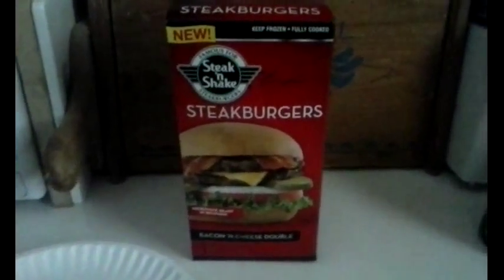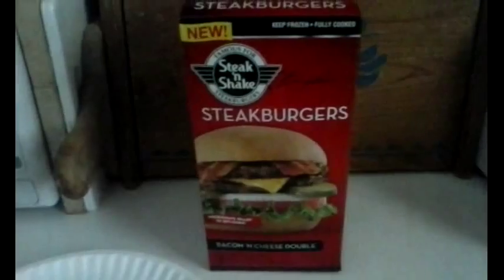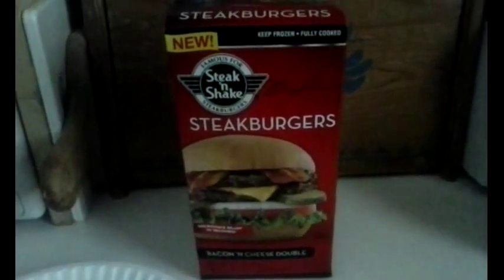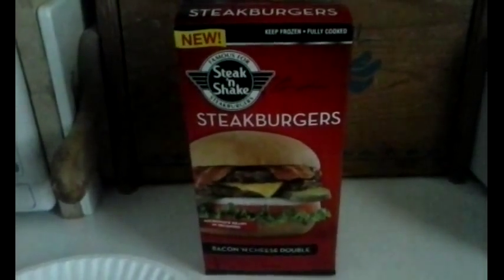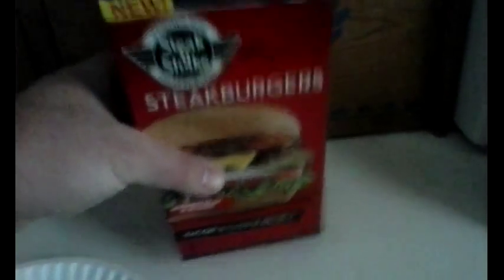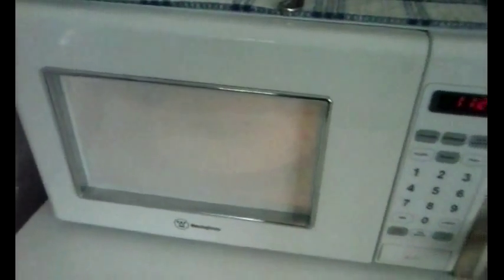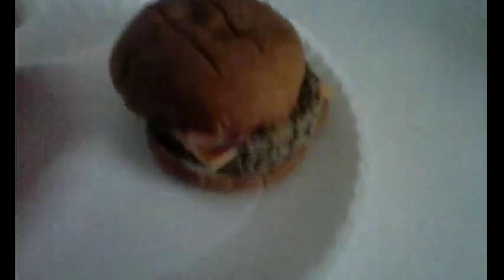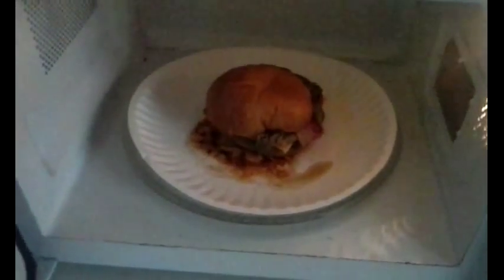Jamie's Product Reviews + Shout Outs/Steak 'N Shake Steakburgers - Bacon & Cheese Double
A microwavable product from Steak 'N Shake plus some shout outs to loyal fans!